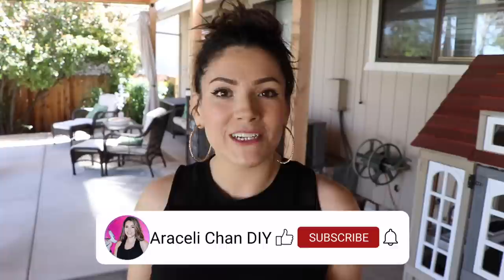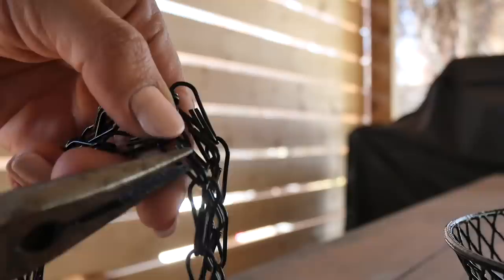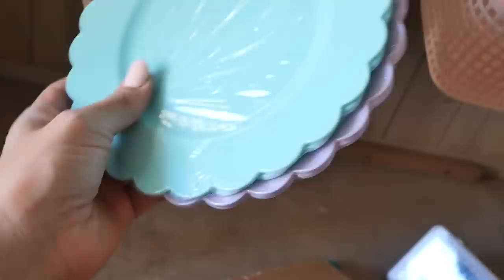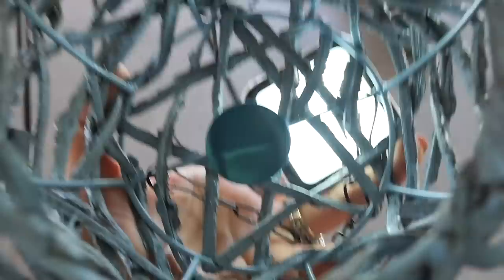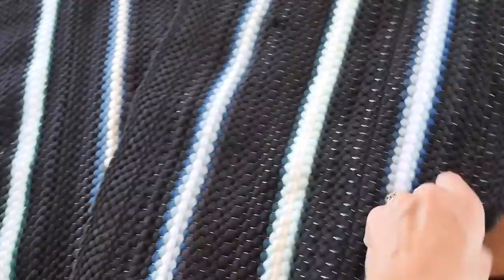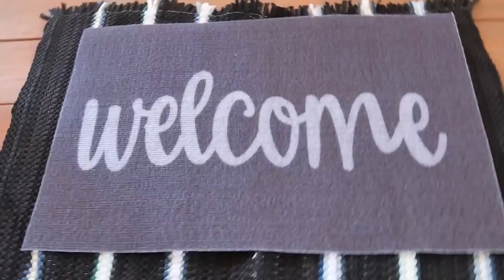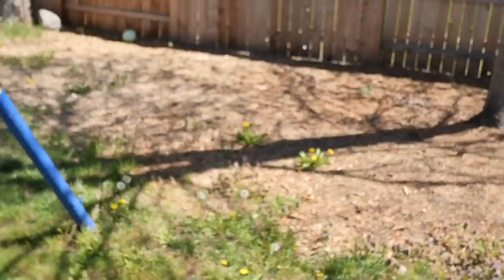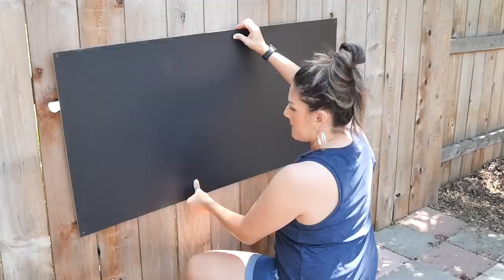DOLLAR TREE OUTDOOR PLAY HACKS | SUMMER PLAY AREA IDEAS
*Check out this AWESOME outdoor decor hacks video*

*YOU CAN FIND ALL OF MY FAVORITE CRAFT SUPPLIES HERE* 🖌